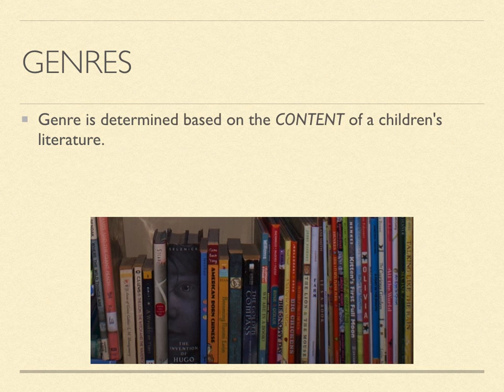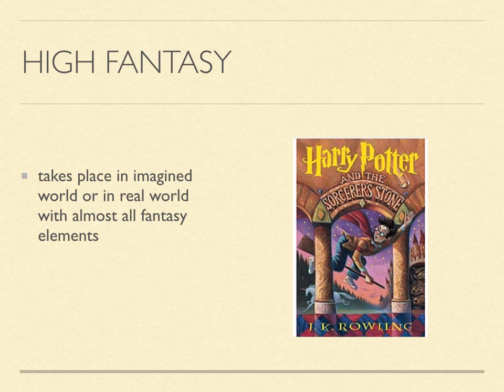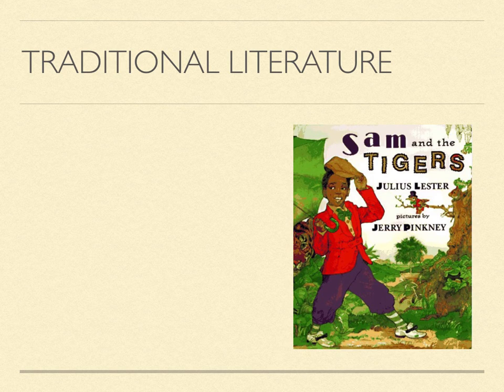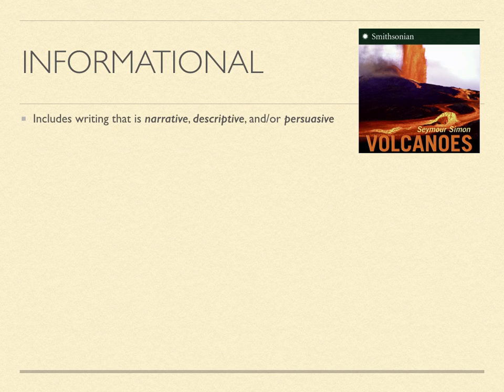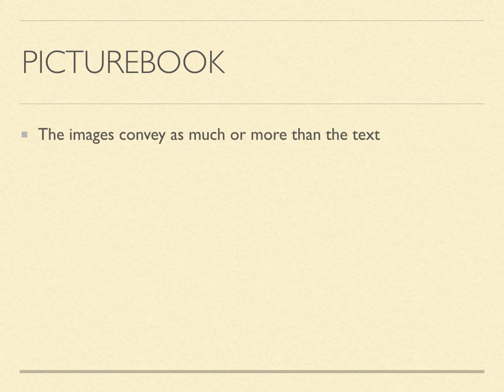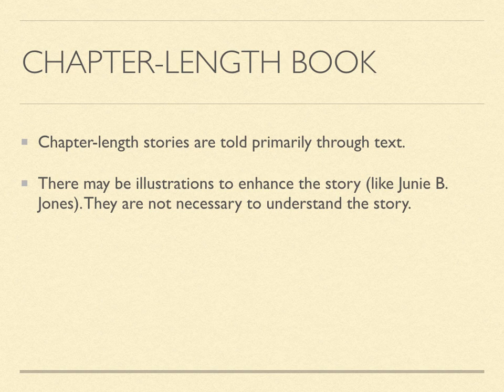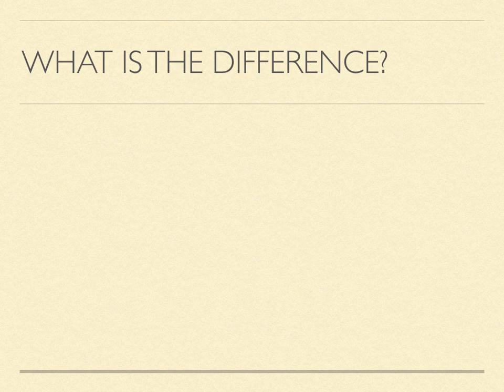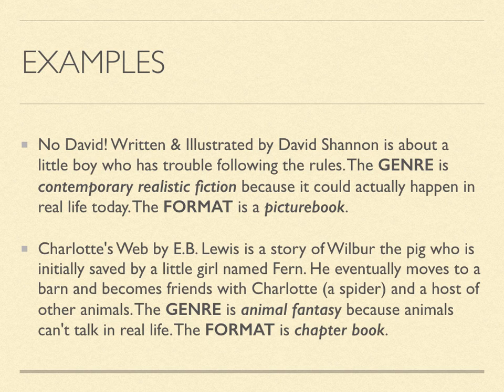Genres & Formats narrated